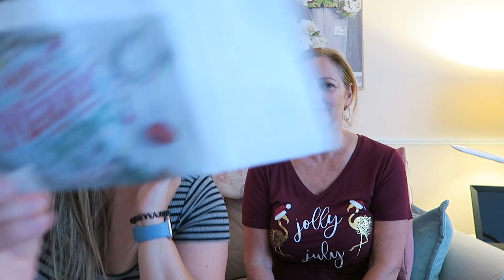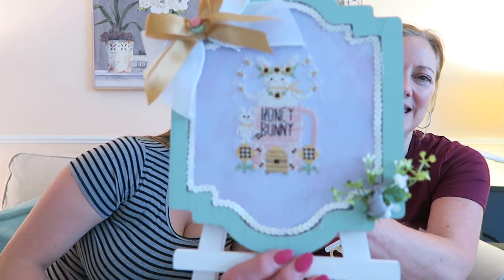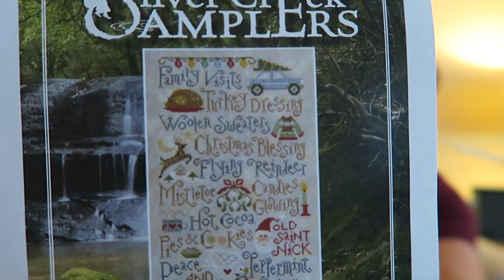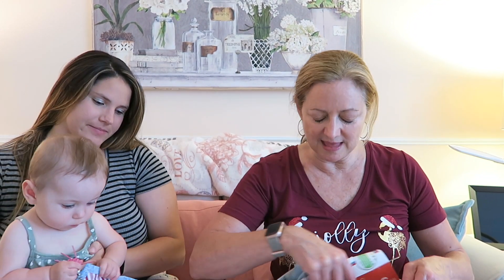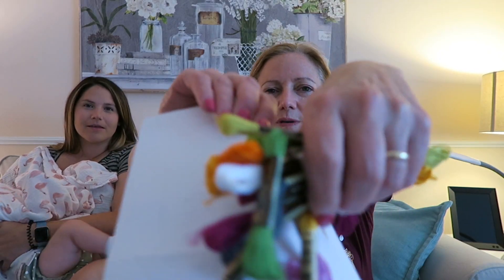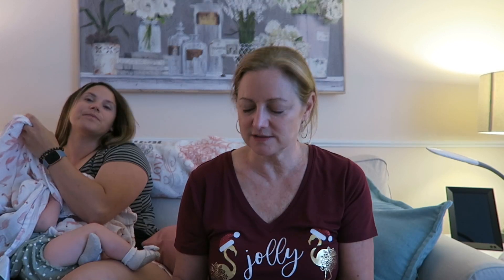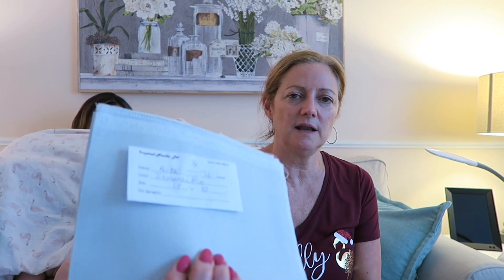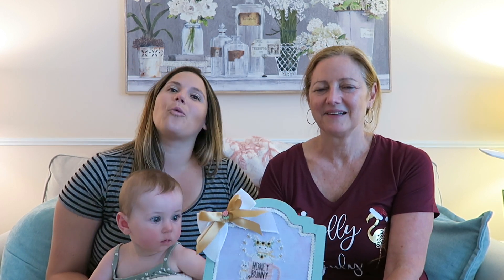Flosstube #28 Giggles, Shopping Trips, and even more FINISHES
Welcome back or welcome to Stitchy Fix. We are a mother daughter duo who love the art of cross stitch. Curl up and enjoy.

Victoria’s Instagram: missvteaches
Kris’ Instagram: krissyv60

Fangirl Fiber Co Holidays in Magic Kingdom Advent